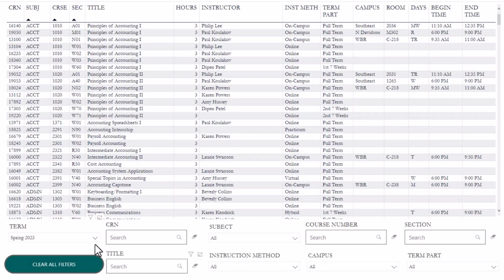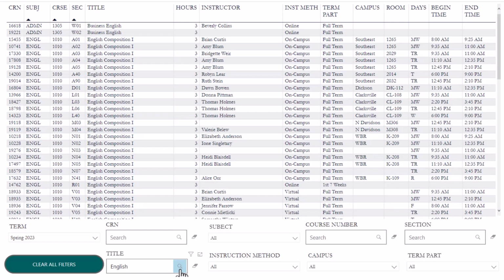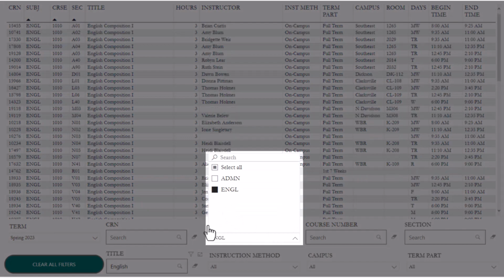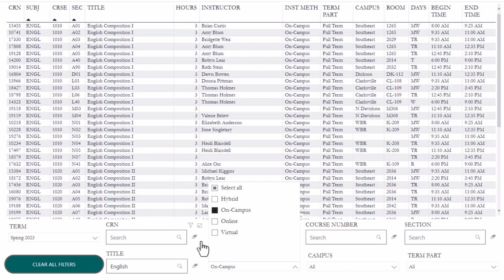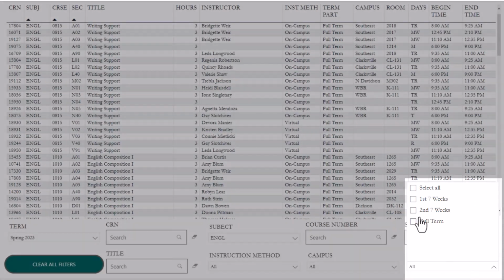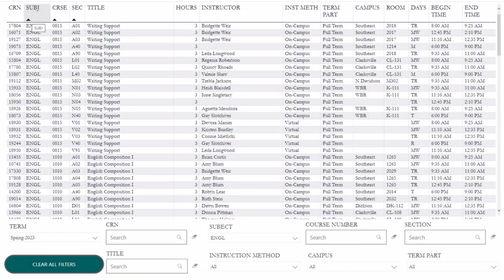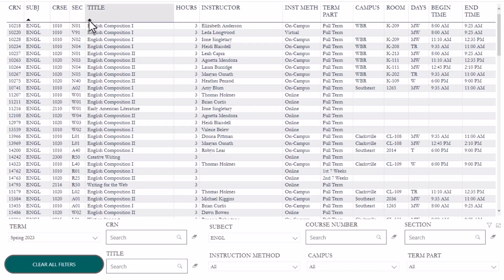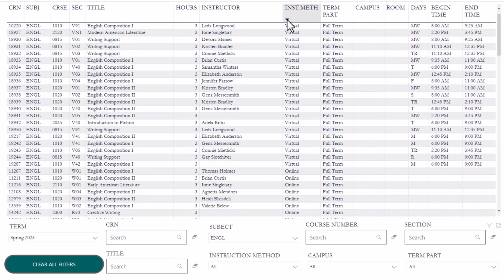Using the Class Finder Tool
This video shows students at Nashville State Community College how to use the Class Finder Tool to search for courses.